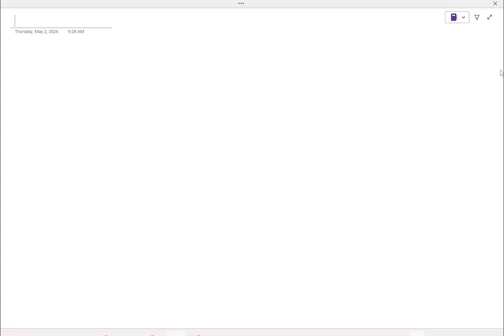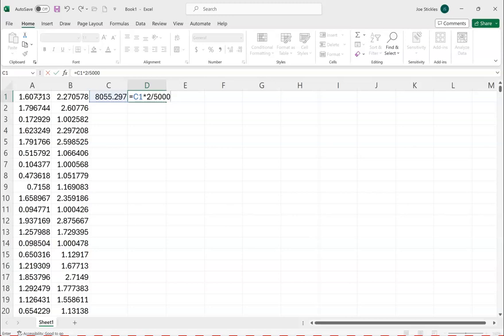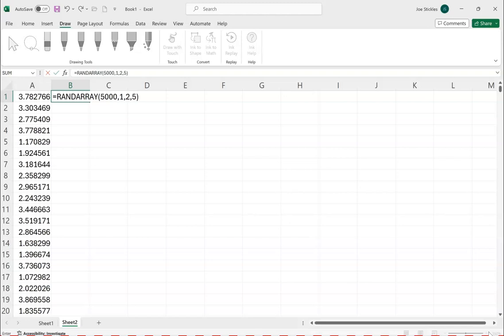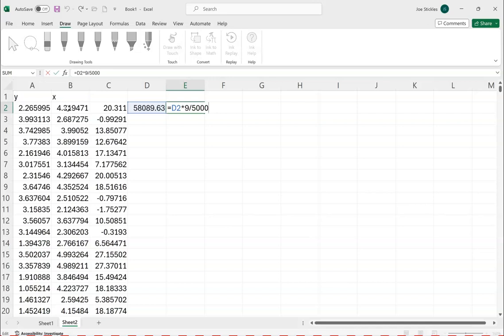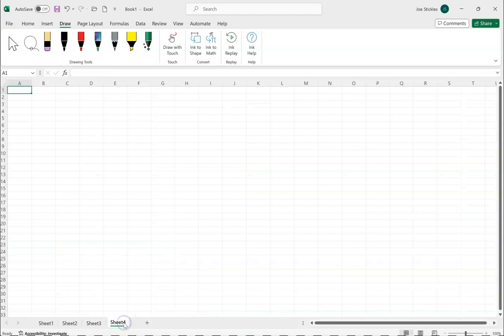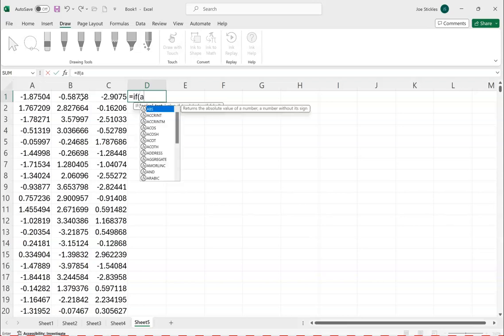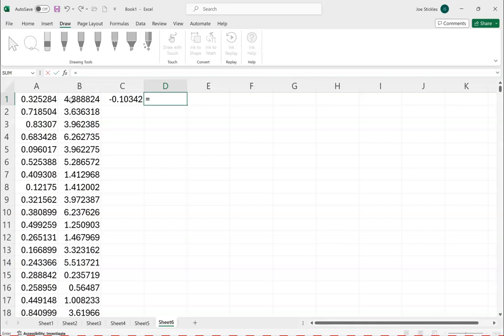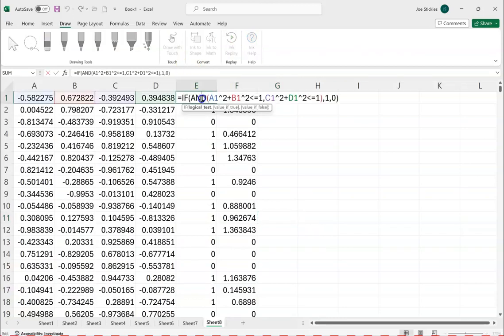MA313 5 2 24